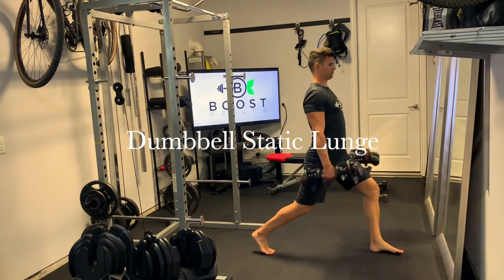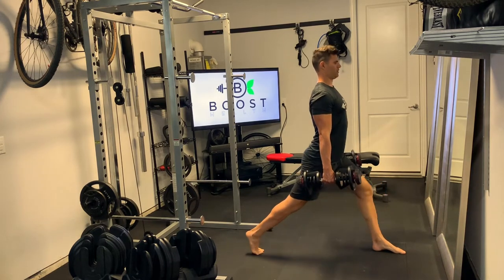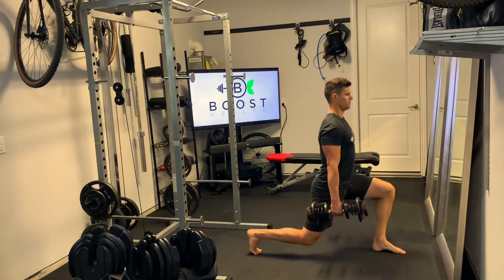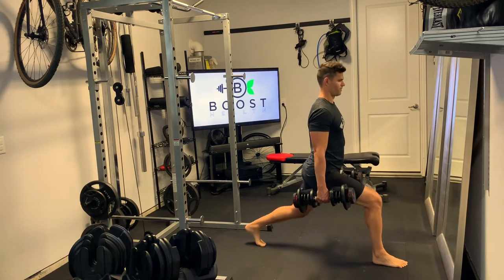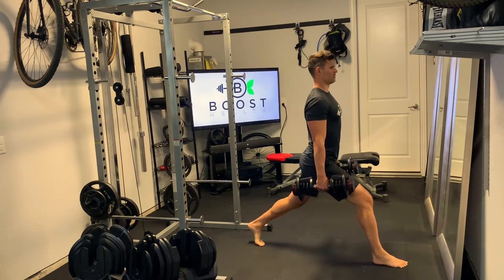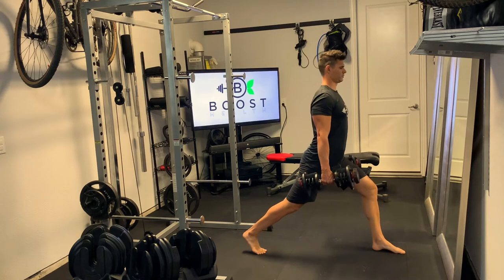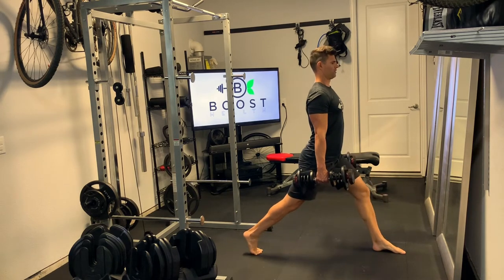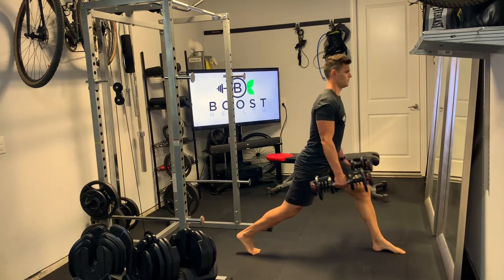Dumbbell Static Lunge